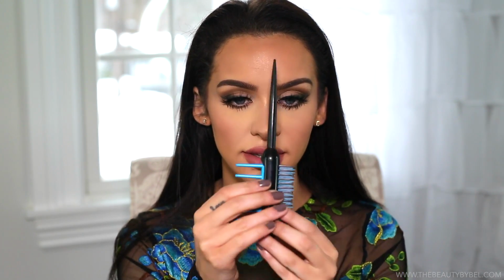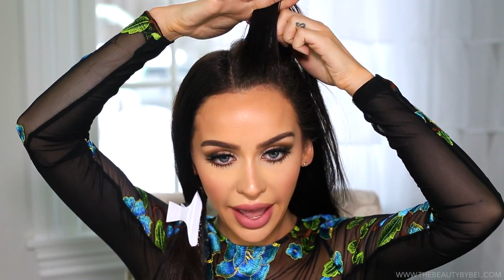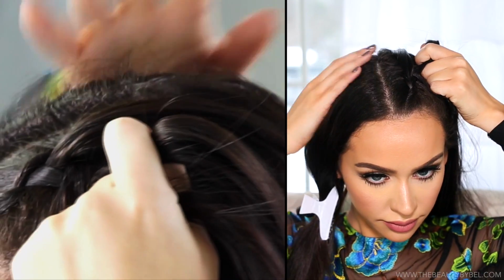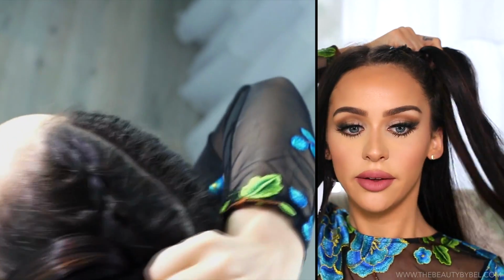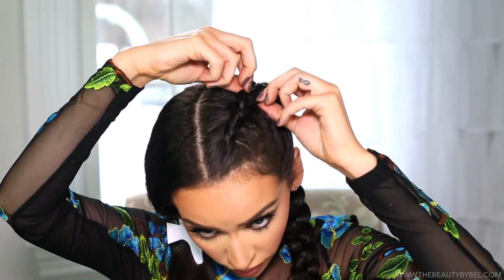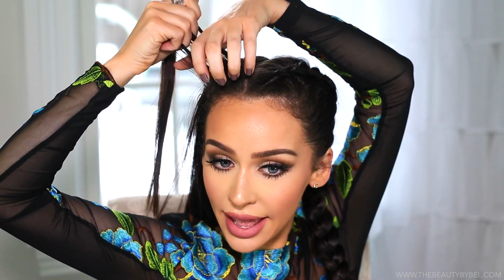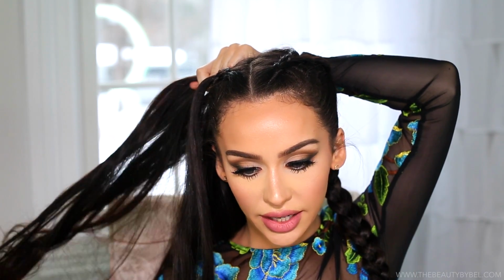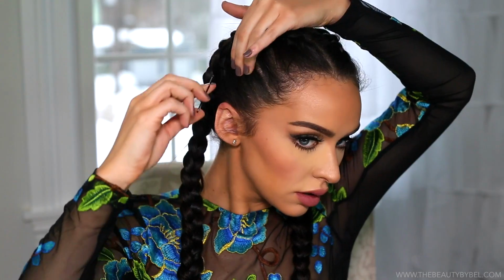How To: Dutch/French Braid Your Own Hair | Carli Bybel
Do you guys want to see the hair tutorial from my Valentine's Day video? Let me know!! XO

***IF U HAVE SHORTER PIECES OR LAYERS: use hairspray as you pull the hair tight! It will help keep it smooth!

Hiii!! I feel like these braids are everywhere right now! I love it :) I have seen a bunch of requests ever since I posted a pic a few weeks ago. It's so funny because I used to be one of those people who didn't understand how someone could braid their own hair. After trying a bunch of times.. it finally came to me!! I hope this tutorial helps anyone trying to learn. If you learn LET ME KNOW!! I love when you guys give me feedback. Love you guys so much! XOXO Carli

*This is all my hair. It has grown a redicilous amount in the past few years. I posted a video a few months back
discussing what I do to keep my hair healthy. I I french braid my hair after every shower. If I am lazy - a regular braid will do. I love doing this because it allows it to air dry in soft waves. It also creates less frizz then if I were to air dry. Thanks to my keratin of course. As much as I love the Keratin treatments i've gotten the past few years, I feel like it may be one of the reasons for my eczema. I have been on a crazy mission to figure out how and when it all started. I'm not saying definitely but it could be one of the factors. My skin is so sensitive so I am looking into it further. I will keep you guys updated in my next video!!! I hope you enjoy XOX

*BC Earrings: Piercing Pagoda (in the mall) :D

Products Used:
**FOR FRENCH BRAIDS: Same technique - instead of going under the middle piece you go over the middle piece!
(only bc I didn't have a lightweight hairspray
*thats unpacked* or water bottle ;)
*Spornette Smoothing Brush
*Comb - it's from Walgreens in store!
*Small black hair ties also from in store!